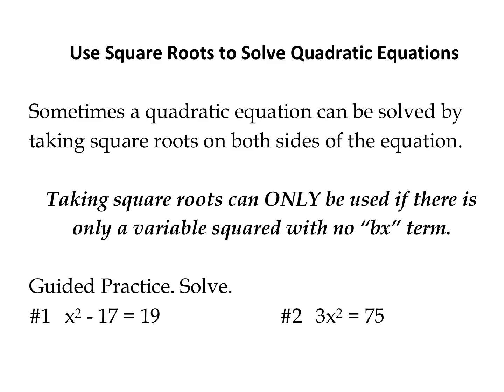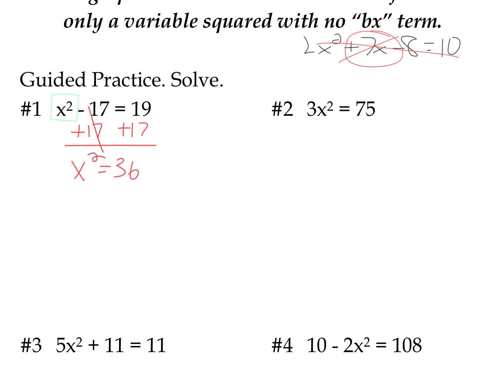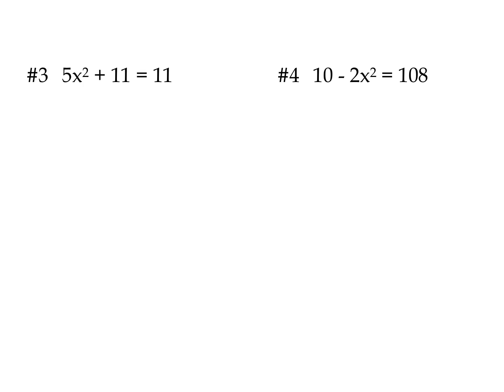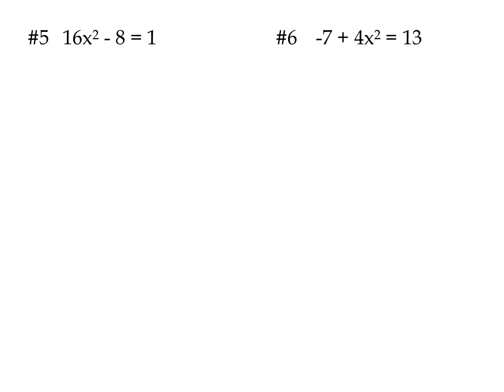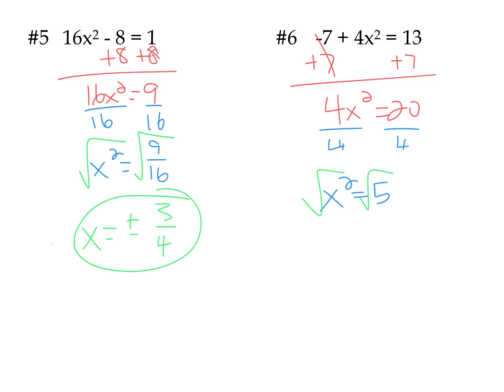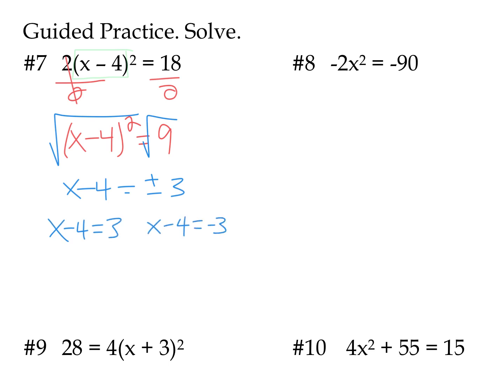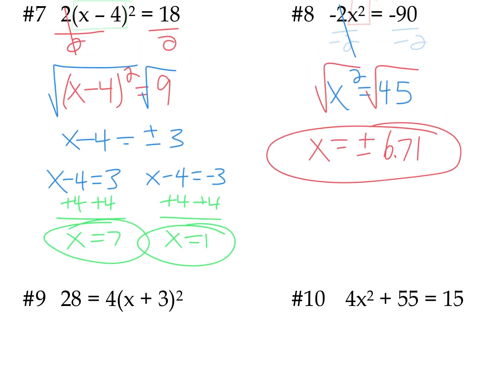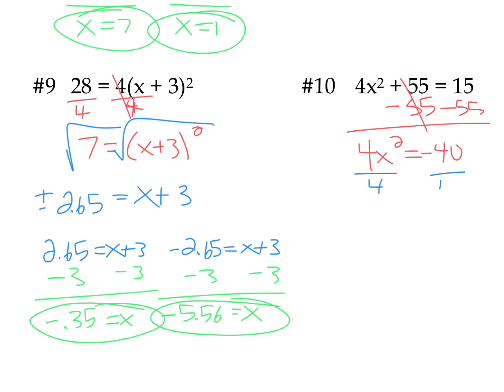Use Square Roots to Solve Quadratic Equations Video Lesson (1)